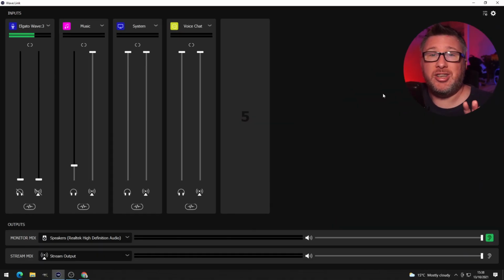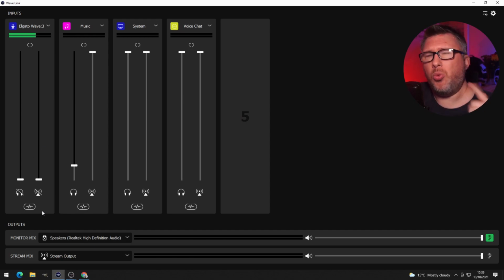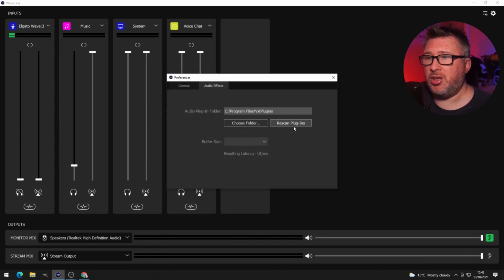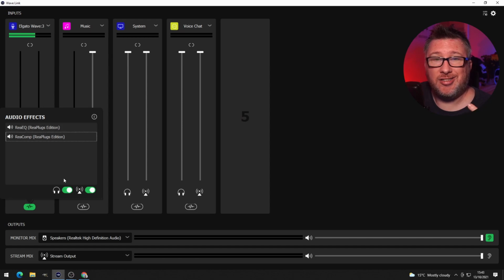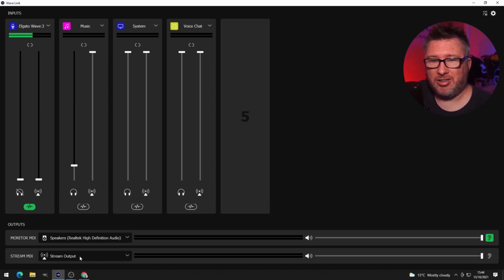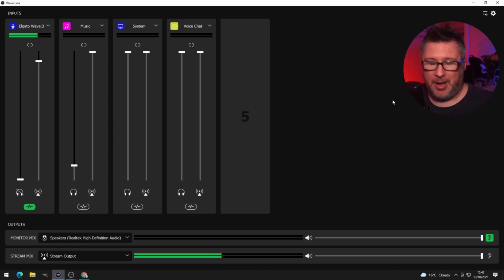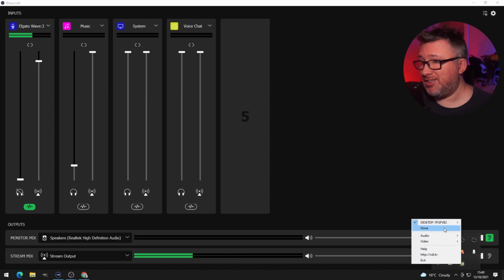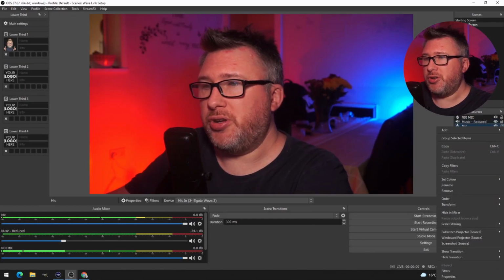Elgato Wave Link 1.4 Beta VST support is almost PERFECT!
I take a look at the beta version of Elgato Wave Link v1.4, with support for VSTs.  At the time of publishing this video, there are some minor issues, but a lot of promise.

While we don't yet have support for more submixes natively, you can get around the existing limitations through the use of NDI Tools.

What version 1.4 doesn't do - which may disappoint many people - is provide native functionality to apply EQ, compression, limiting, or vocal presets to your mic the way some other microphone manufacturers provide, for example, Blue.

It will not surprise me if Elgato works with a VST creator on a future version of Wave Link, to create built-in software-based audio customisation, that meets Elgato's strong reputation for good user experience.

OTHER USEFUL LINKS:

TIMESTAMPS:

00:00 - Introduction
00:32 - Issues with Installing
02:01 - VSTs
08:07 - Submixes using NDI Tools

DOWNLOADS:

Elgato Wave Link Beta Software (direct download, link to beta doesn't exist on the webpage)